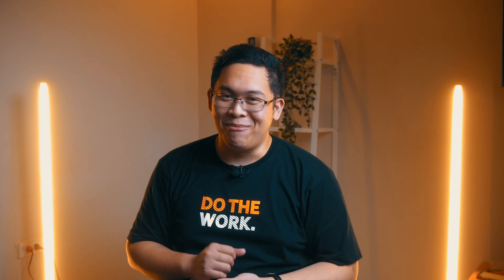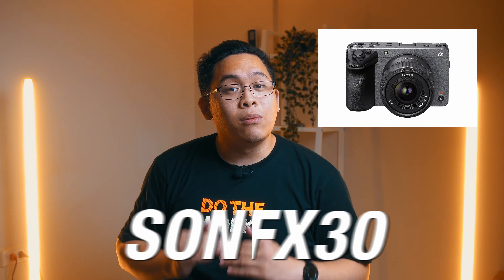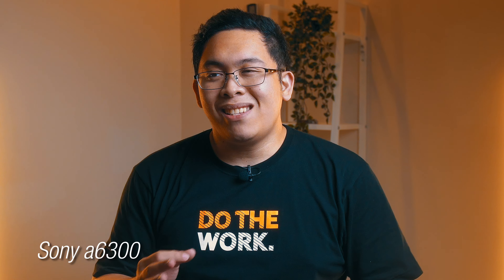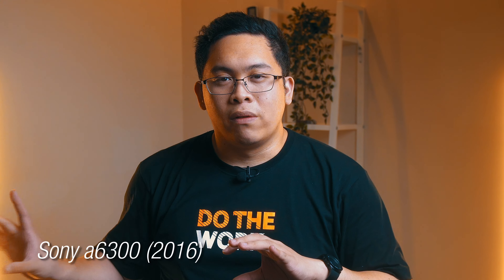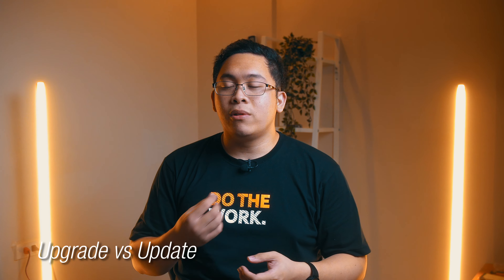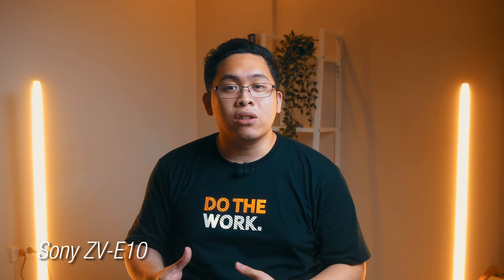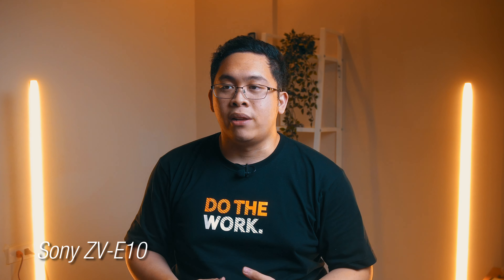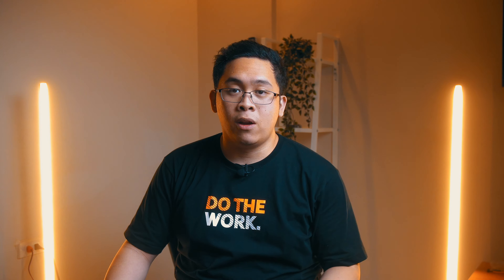THE BEST CONTENT CREATOR CAMERA.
The Sony FX30 Could arguably be THE best content-creator camera.